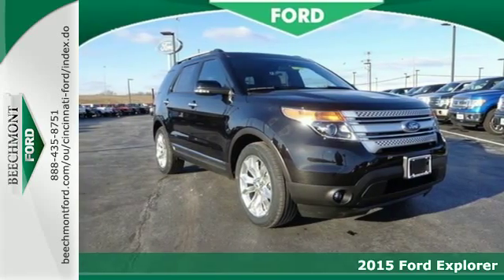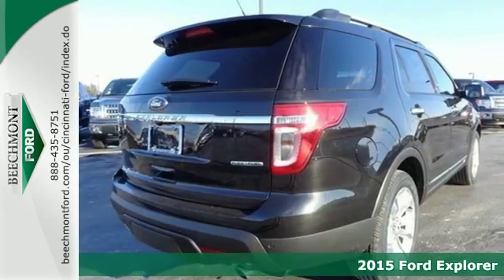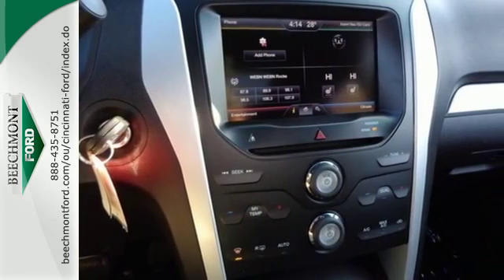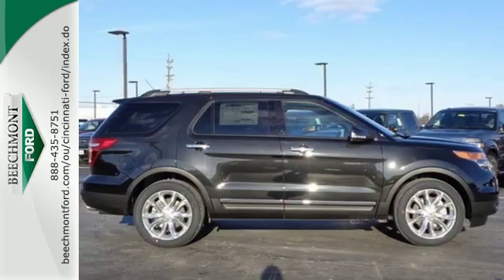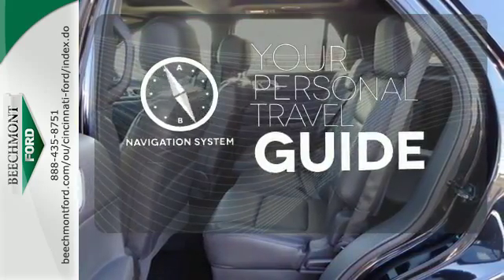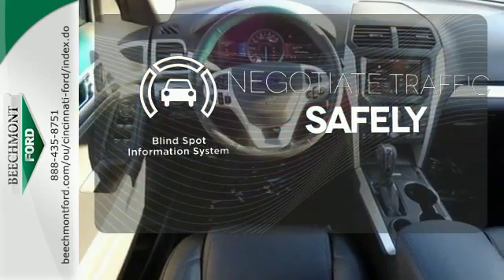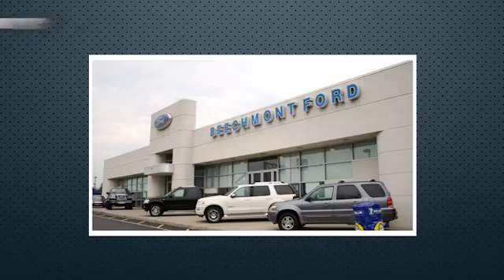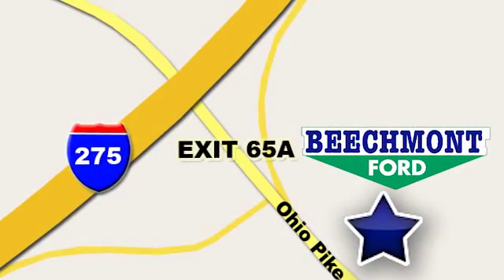2015 Ford Explorer Cincinnati Dayton, OH T15-524 - SOLD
Year: 2015
Make: Ford
Model: Explorer
Trim: XLT
Engine: 6 Cyl. 3.5 L
Transmission: Automatic
Color: Tuxedo Black Metallic
Interior: Charcoal Black
Stock #: T15-524
VIN: 1FM5K7D86FGB65765

Address:
600 Ohio Pike